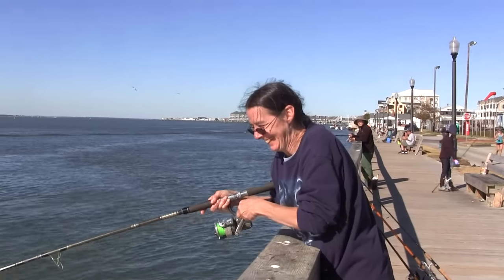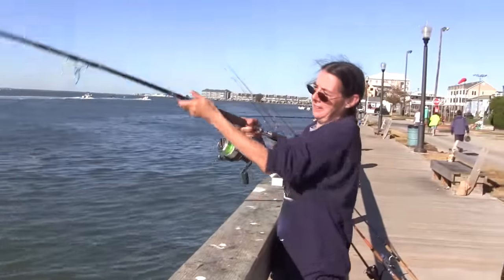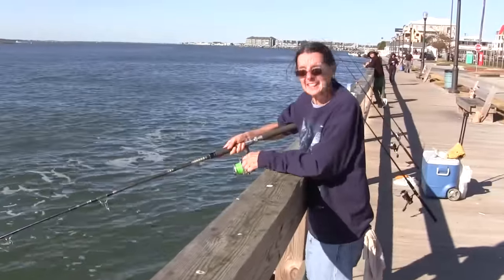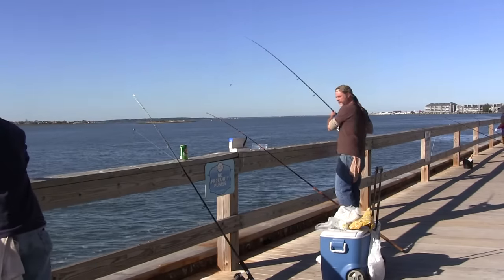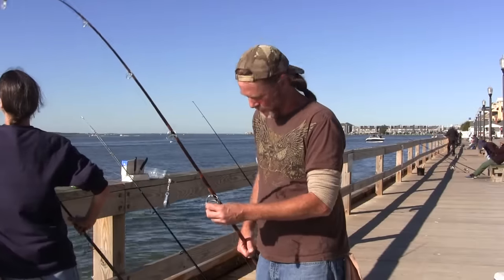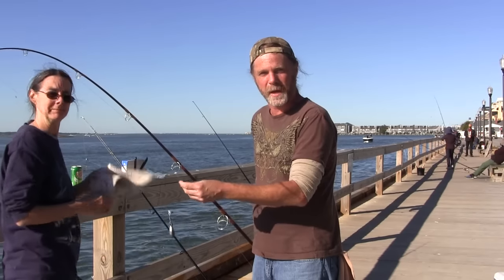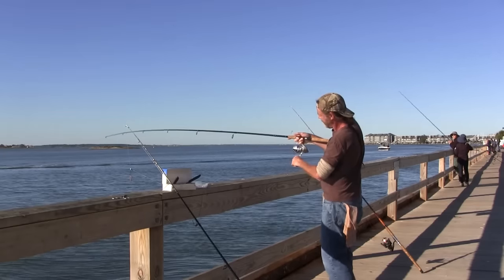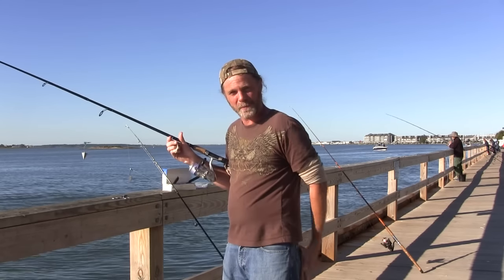Frugal Fishing 5.6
A little knowledge from the local fisherfolk or tackle shop can lead you to productive and inexpensive fishing trips. While looking for a place to fish, we found a free fishing area where no license is required in Ocean City Maryland and enjoyed some great late season action fishing for Black Sea Bass!